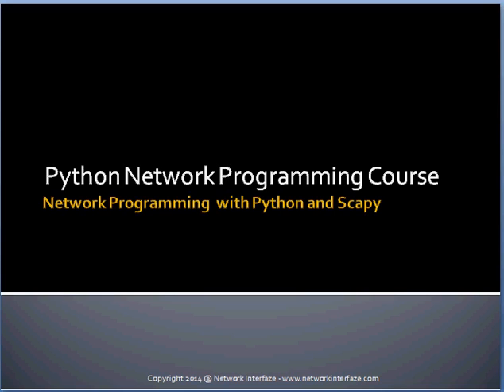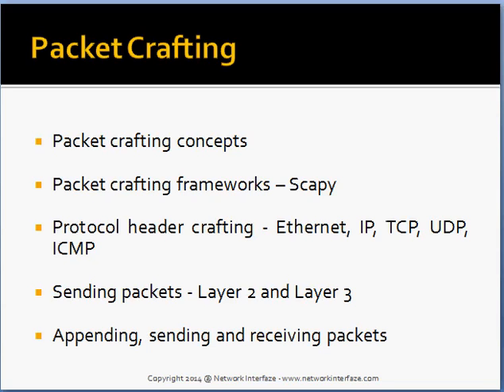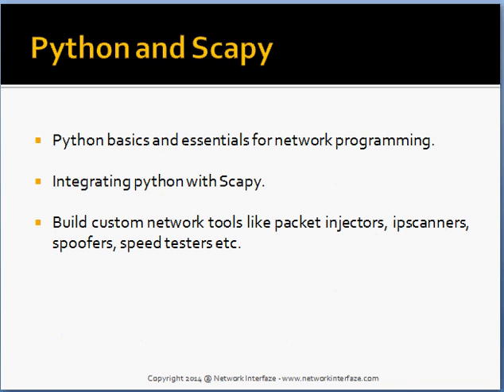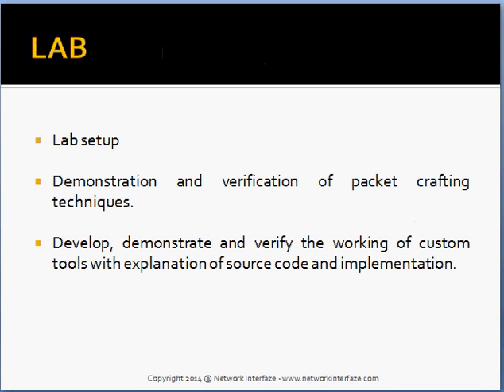Scapy Python Course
Learn to build your own network tools and scripts with Python and Scapy.